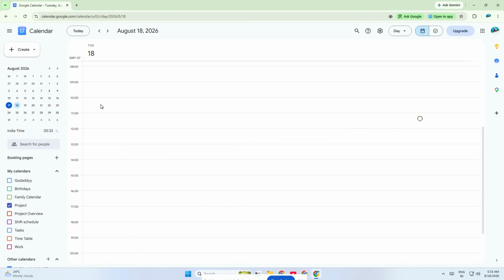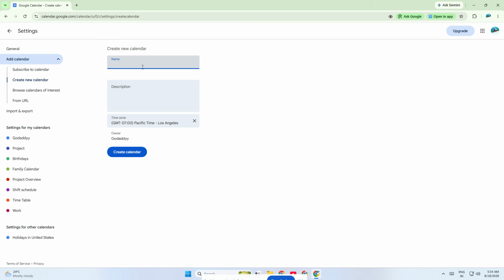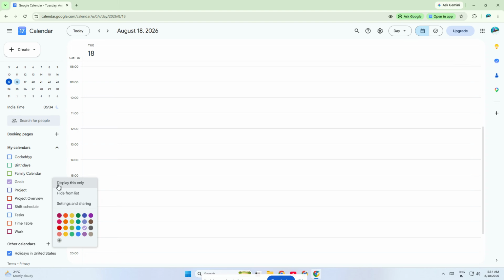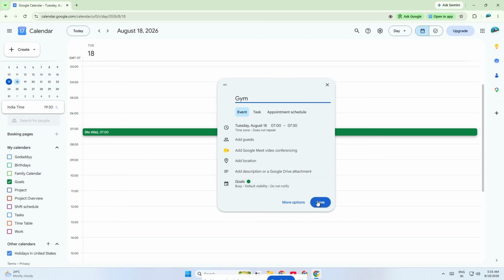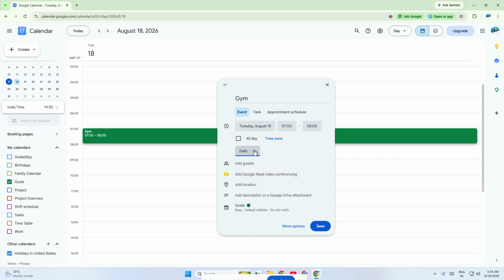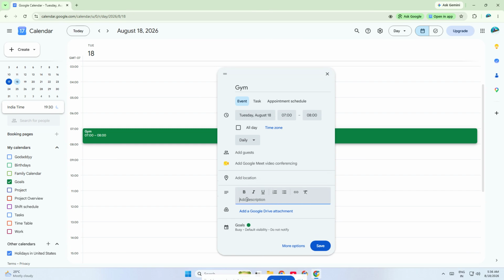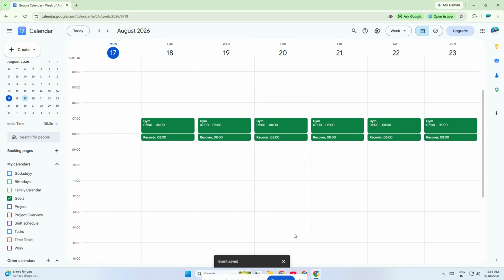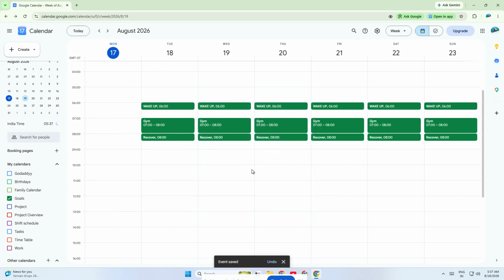How To Set Up Goals And Habits Tracking In Google Calendar (Easy Guide)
Learn how to set up goals and habits tracking in Google Calendar with a dedicated habit calendar and recurring habit blocks. This simple workflow helps you organize routines, stay consistent, and visually track progress over time.

🕚Timestamps:
0:00 Intro
0:26 Create A Dedicated Habit Calendar
1:10 Set Up Recurring Habit Blocks
2:05 Add Notes, Links, And Save
2:34 Tips For Better Habit Tracking
2:56 Outro

✍️What You’ll Learn In This Video:
• How To Create A Dedicated Habit Calendar In Google Calendar
• How To Set Up Recurring Habit Blocks For Daily Routines
• How To Use Custom Repeat Settings For Habit Tracking
• How To Add Notes And Links To Calendar Events
• How To Organize Goals With Color-Coded Calendars
• How To Build A Simple Visual Habit Tracking System

💡Pro Tips:
• Use one calendar per habit category to keep things clean and readable.
• Pick realistic time blocks so your schedule stays sustainable.
• Choose colors that help you instantly spot different habit types.
• Add helpful notes, links, or reminders inside each habit event.
• Review your calendar weekly to stay consistent and adjust routines.